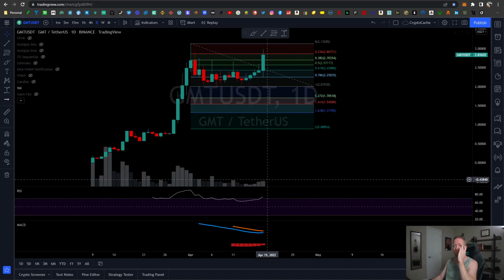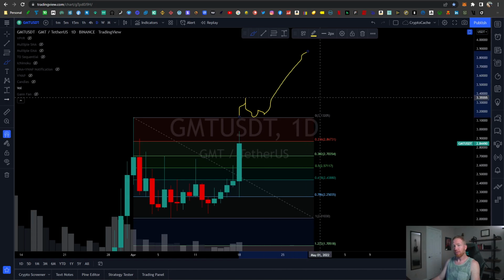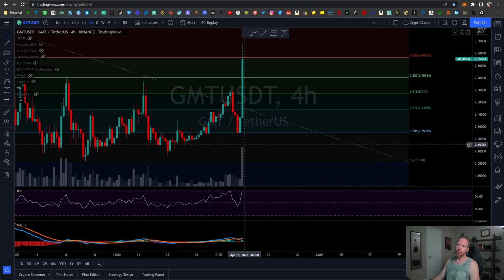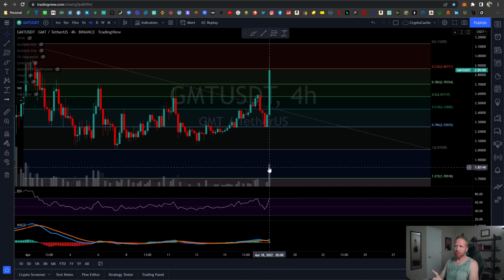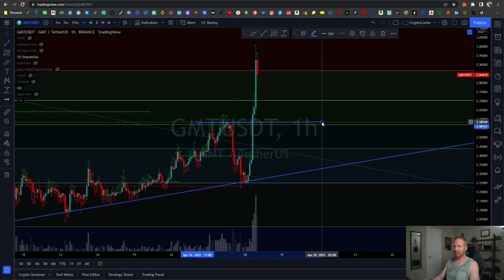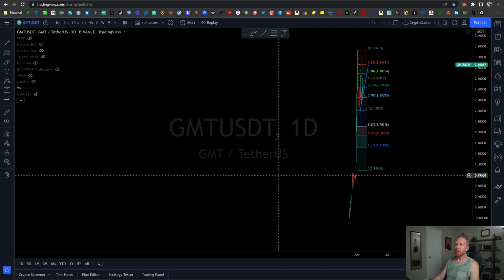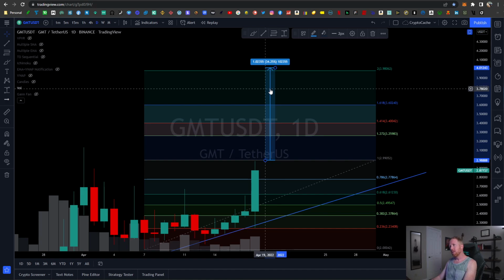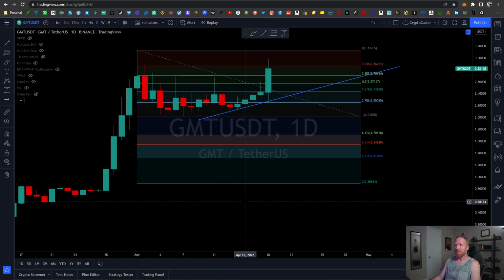CUP AND HANDLE - GMT TOKEN STEPN PRICE PREDICTION – APRIL 2022 FORECAST